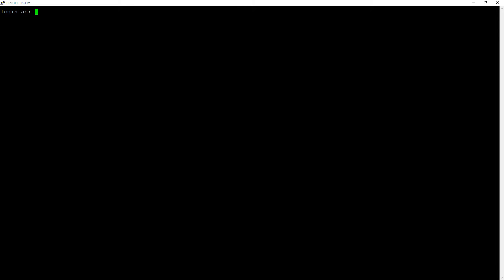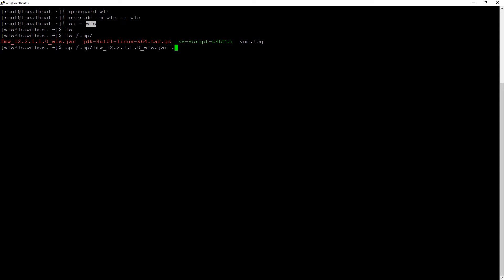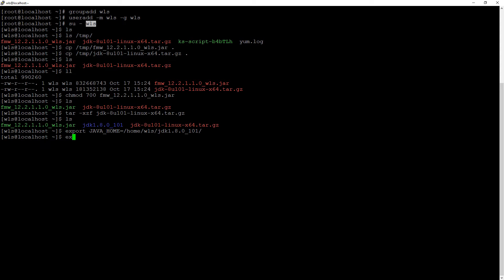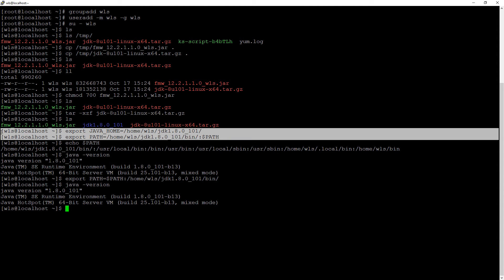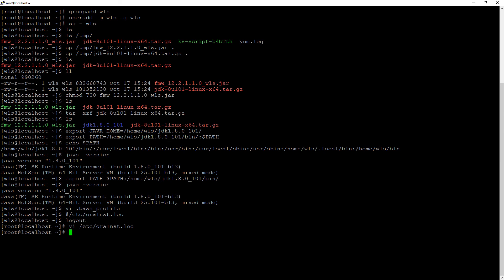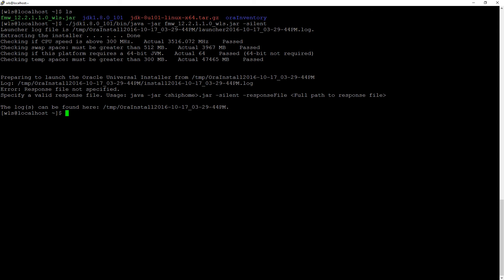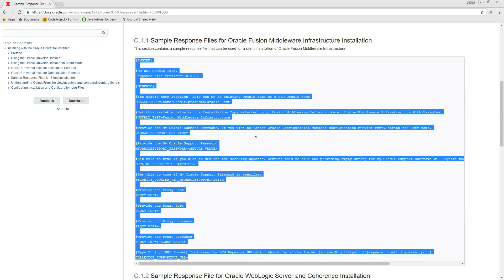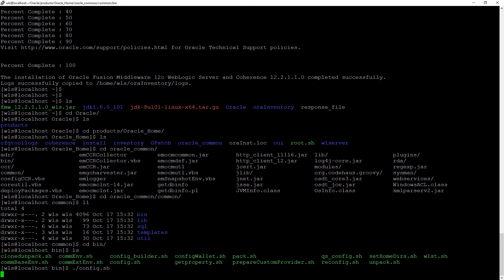#6 Weblogic 12c Silent Install